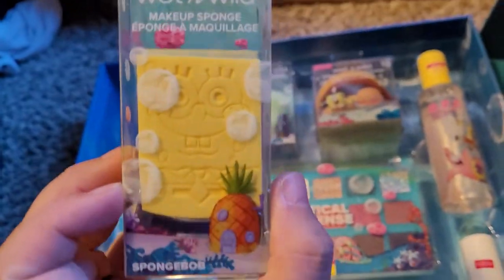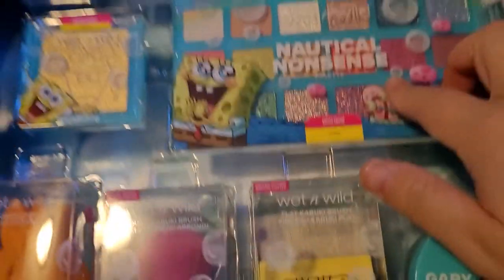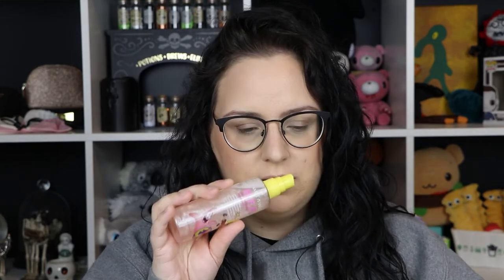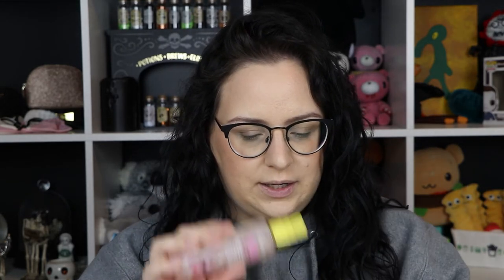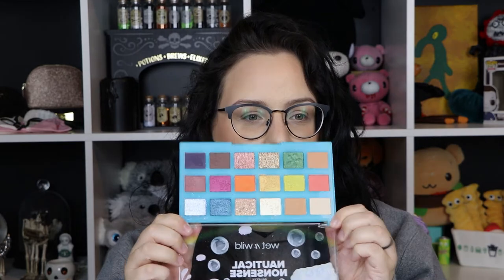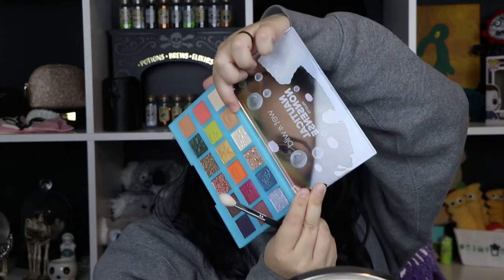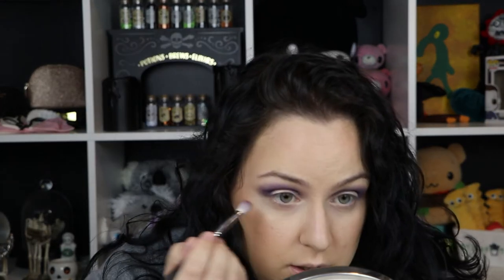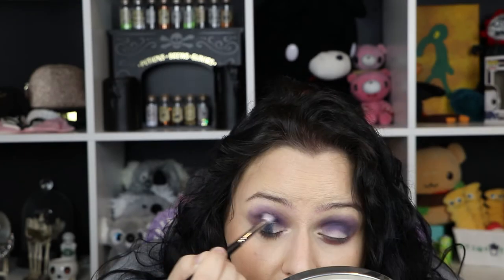SpongeBob x Wet N Wild PR Unboxing & First Impressions!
Fun Fact: I used to call myself SammBob and my 20th birthday party was SpongeBob themed.

Today's Makeup:
Wet n Wild B.F.F. Hydrating + Brightening Primer Mist
Anastasia Beverly Hills Luminous Foundation (210N WAY too yellow for me)
Cover FX Blush Duo (Soft Peach)
Benefit Gimme Brow (6)
Wet n Wild MegaGlo Highlight (SpongeBob)
Nautical Nonsense Palette (Mayonnaise, One Eternity Later, Bikini Bottom, Aye Aye Captain Gare Bear, Load of Barnacles, Secret Formula)
Morphe eyeliner (Harper)
Fenty Gloss Bomb (Fu$$y)